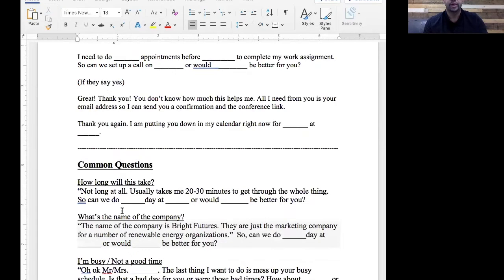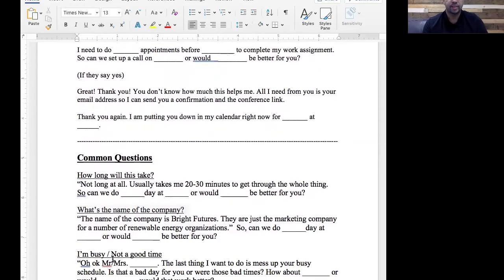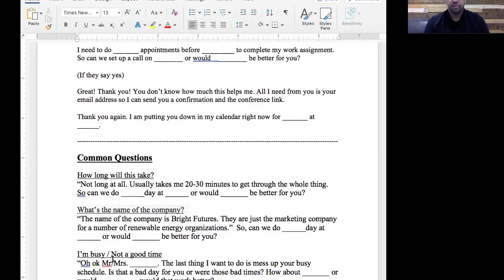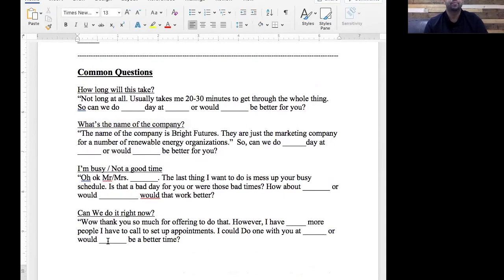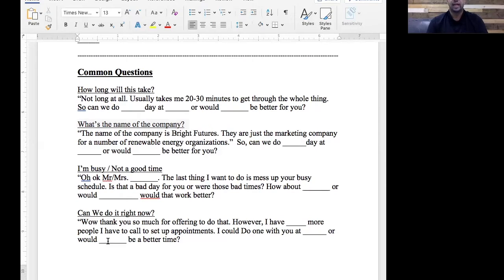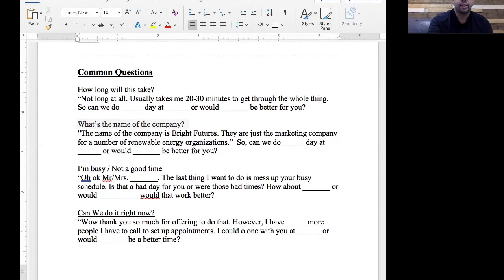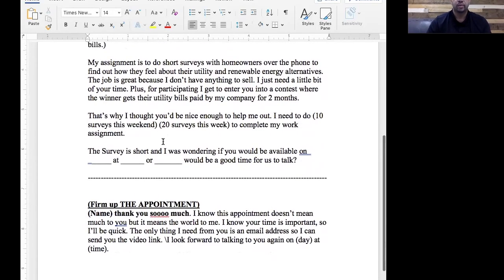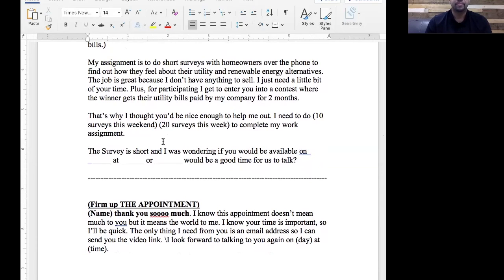Setting up initial appointments